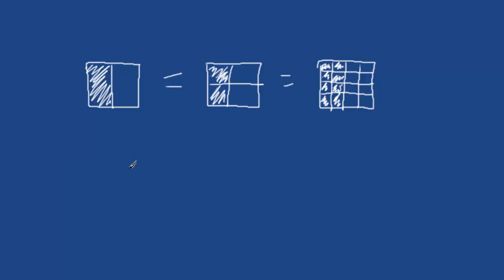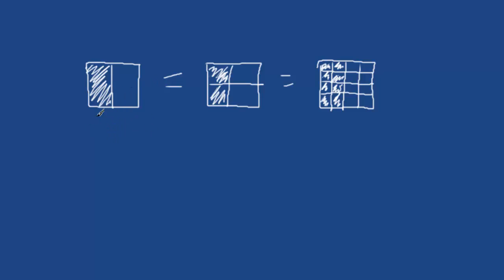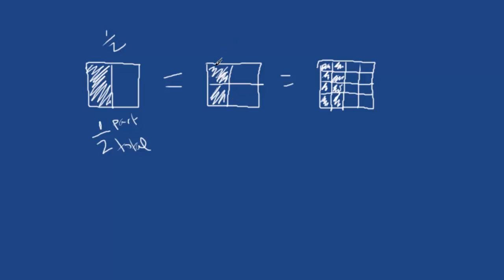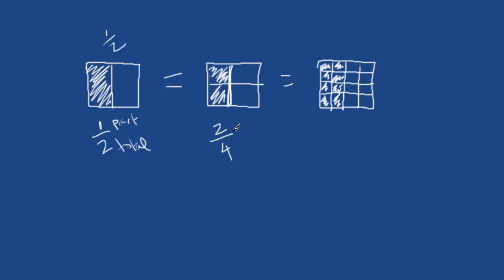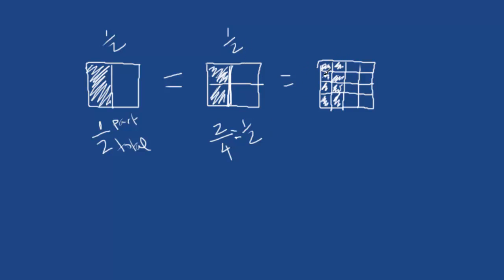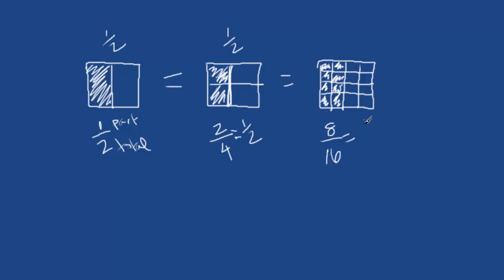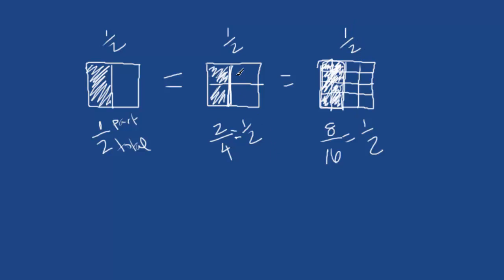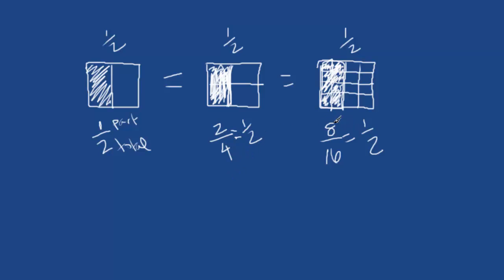Number Sense - Introduction to fractions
What is a half?  Introduction to fractions.